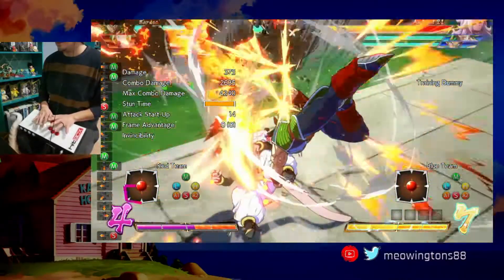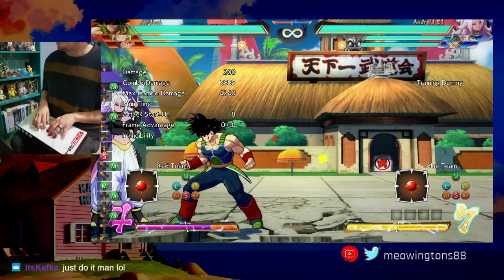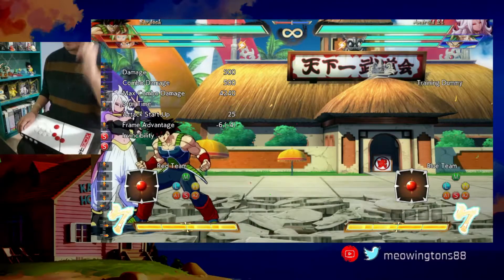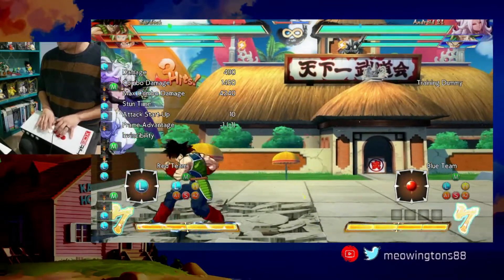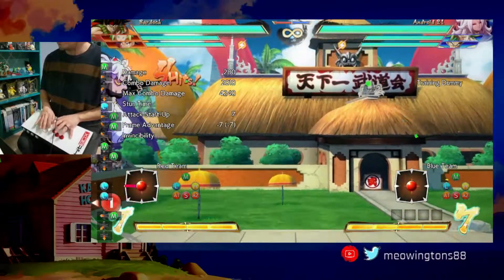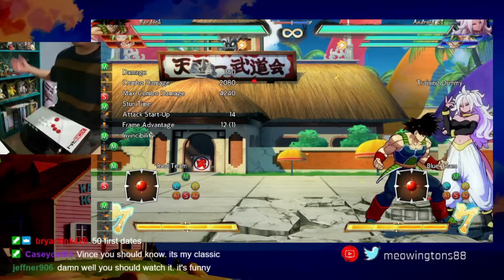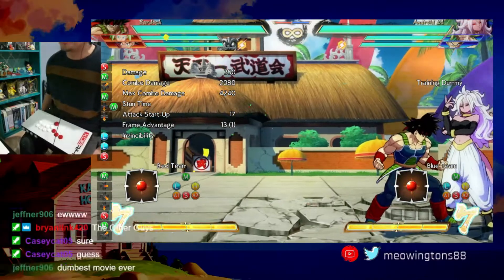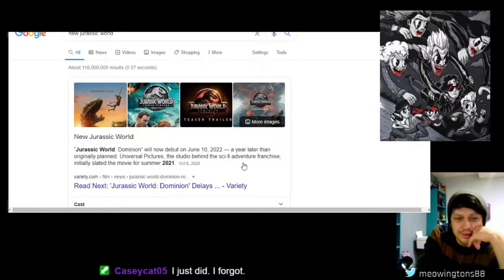Stream Highlights Learning Bardock Loops with Notations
In this video chat shows me a Bardock Loop combo so I learn it while hanging out

Notations:
1st loops combo - 2M 5M jM(1kick) 5S 236M delay5S 5LL 866(IAD)L 5S 5L delay5L 866(IAD)L 5S 5L delay5L 2M 5H 214M

2nd loop combo -  2M 5M j5M(1kick) 5S 236M delay5S 5LL 2M 5M j5LL 2H doublejump5LL 5S 214H Half Circle Back + Assist

I hope this helps can help other Bardock players that are just learning the character as well.